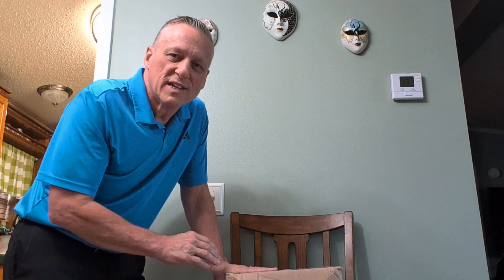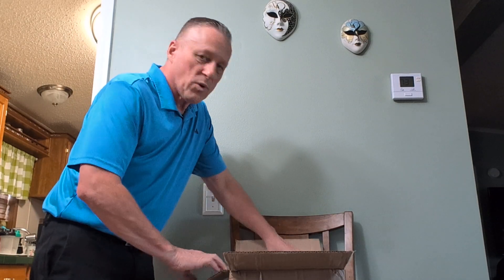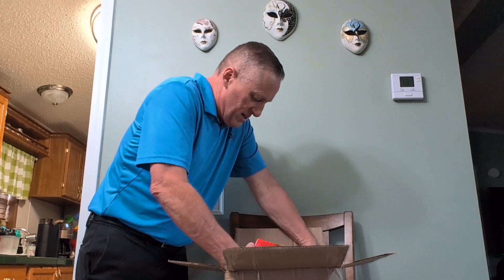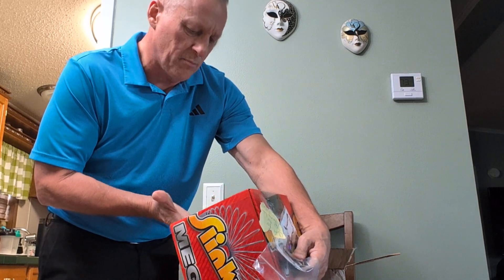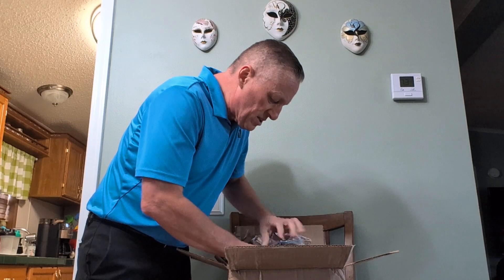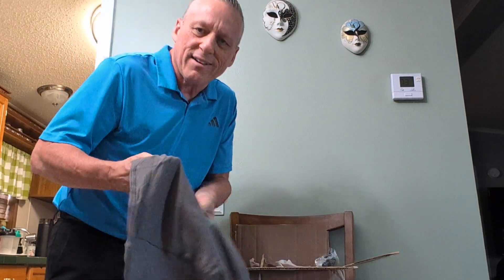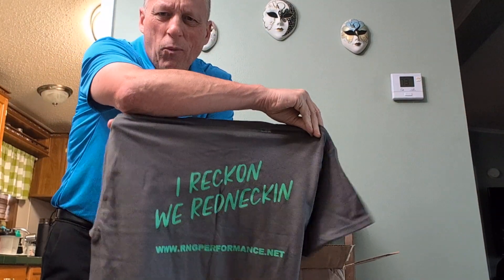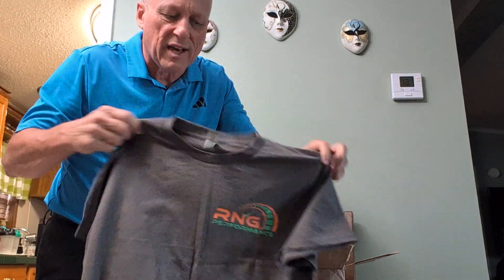RNG Customer Unboxing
Just a RNG unboxing video.